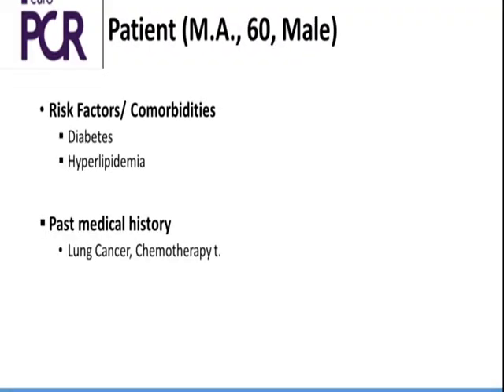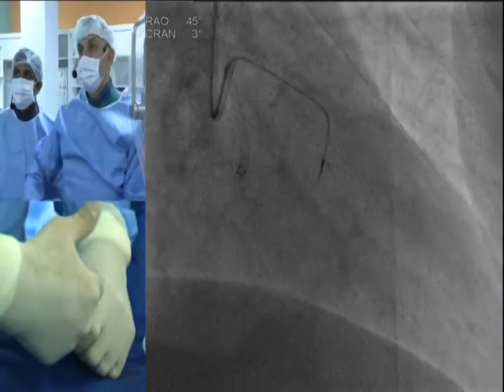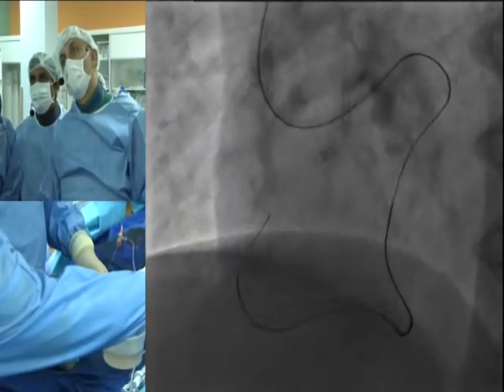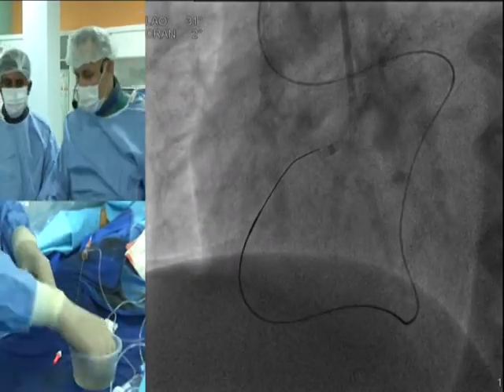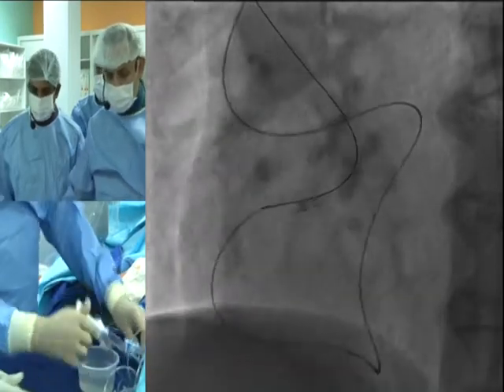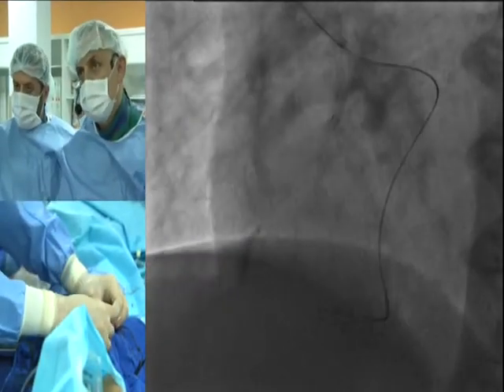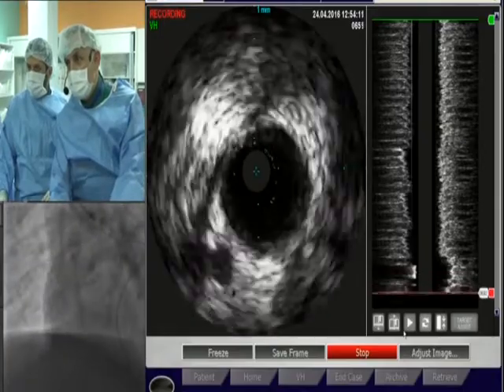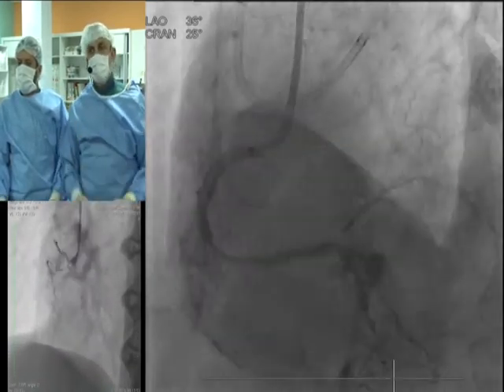BIRINCI DUZENLEME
Prof.Dr.Ömer GÖKTEKİN
Prof.Dr.Ramesh DAGGUBATI